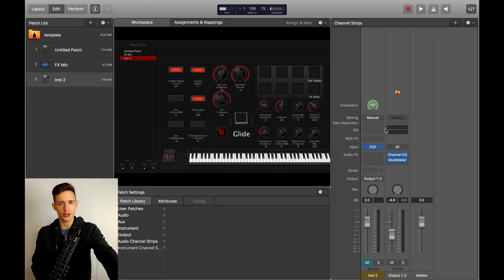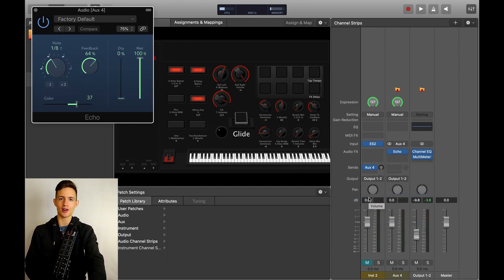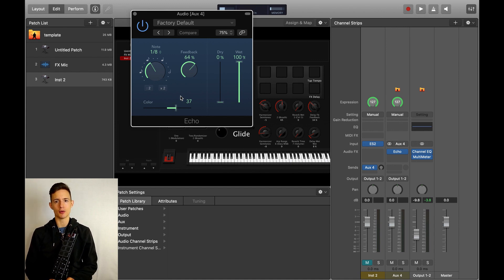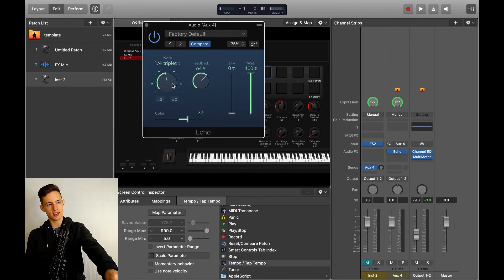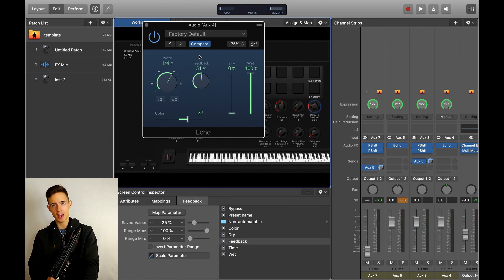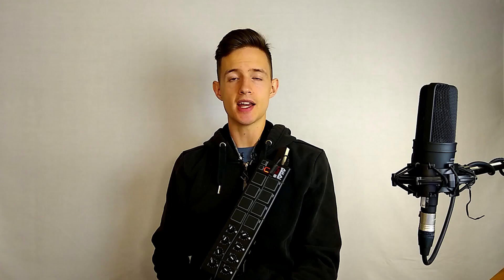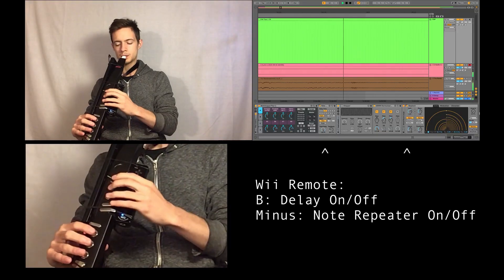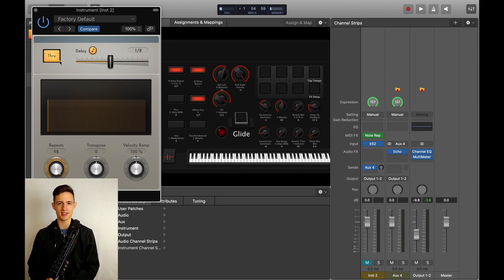How to Play Live with Delay in Mainstage